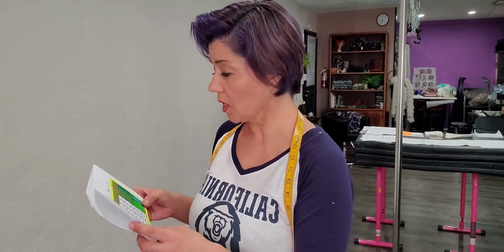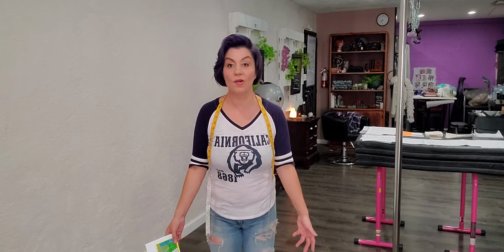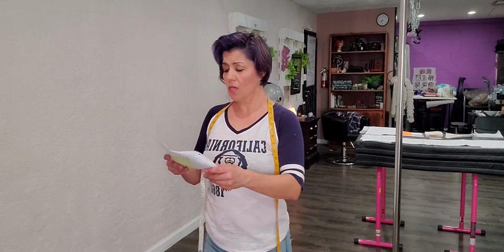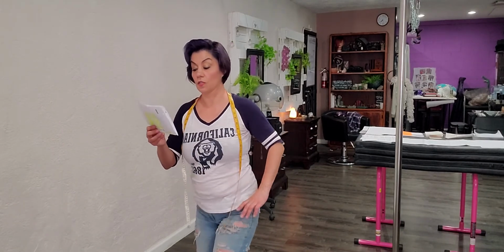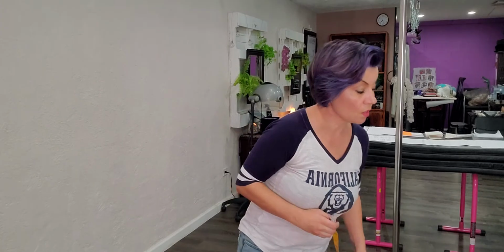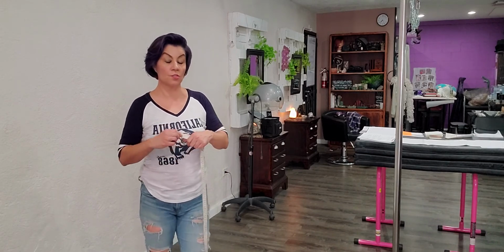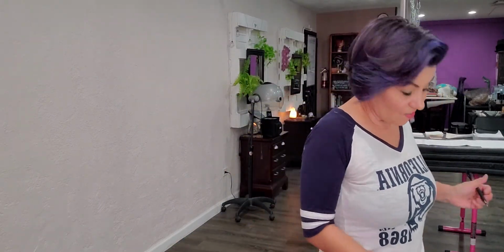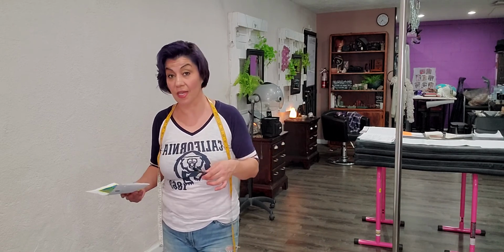How To Find Your Clothing Size!? Charts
Do you want to understand what all those numbers mean... and heaven forbid you have to understand how to convert your size from one country and manufacturer to another.

Well let's go over it a bit in this video, and make some sense of how to buy better fitting clothes online, ok?